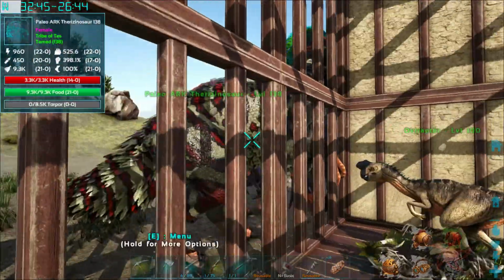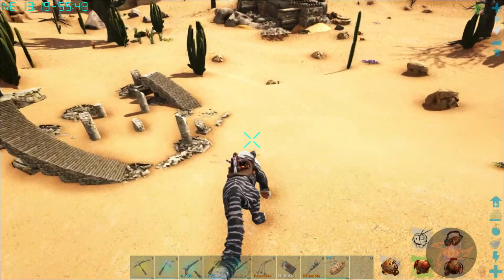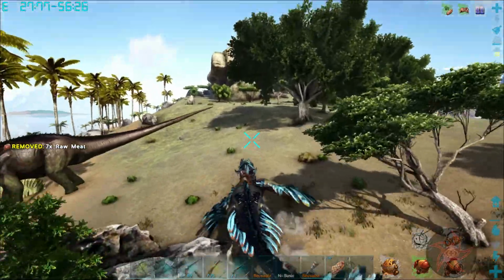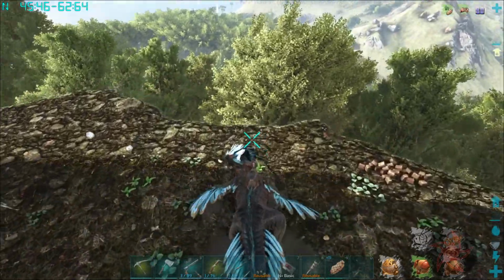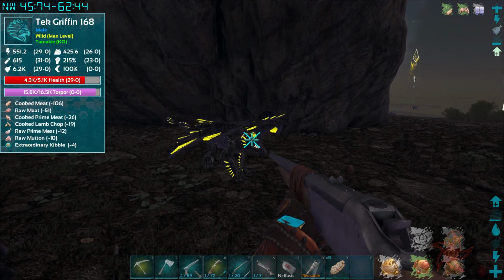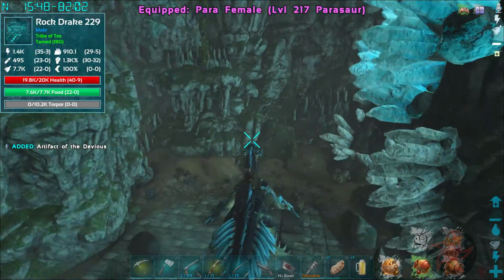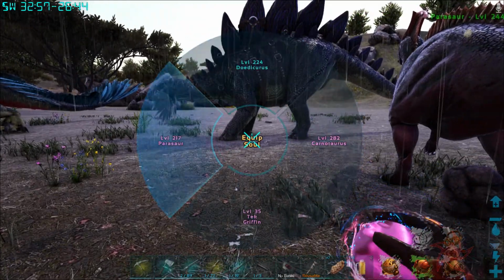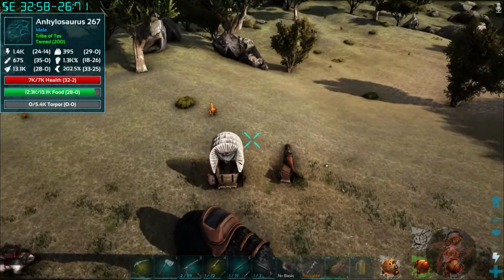Ark: Tunguska :: Flyer Search :: Tung-14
New adventure on Tunguska! Featuring creatures from Prehistoric Beasts, Paleo Ark Legends, Eco's Highland Homes, Marnii's Mods Wildlife, Kraken's Better Dinos and Ark Additions!

Mod List:
Riderless XP
Additional Lighting
Dino Hunger Meter
Dino Storage v2
HG Pick Up Gun
Nominal Structures 2.0
Ark Nucleus
Eco's RP Decor
Dino Tracker
Awesome Spyglass!
Auto Engrams!
Castles, Keeps and Forts Remastered
Orbital Supply Drops for Tunguska
Lethals Reusables
Prehistoric Beasts
Crafting Skill Potion
Paleo Ark: Legends Expansion
Ark Steampunk Mod
Awesome Teleporters
Dino Colorizer!
Kraken's Better Dinos
RP Visual Storage
Marniimods: Wildlife
Eco's Highland Homes
Additional Creatures 2: Paranoia
Ark Additions: The Collection